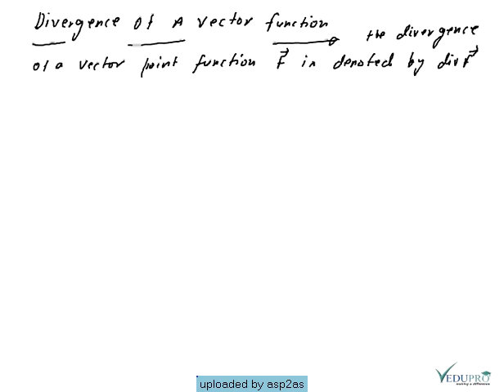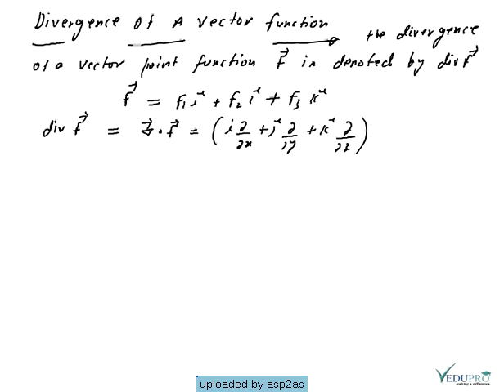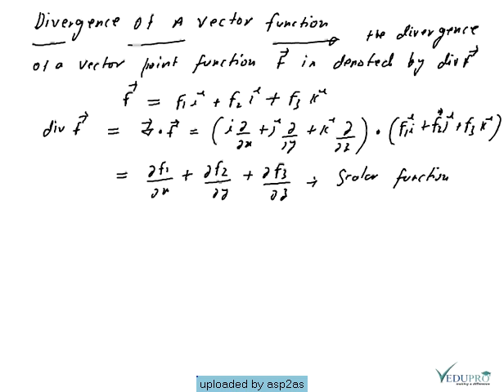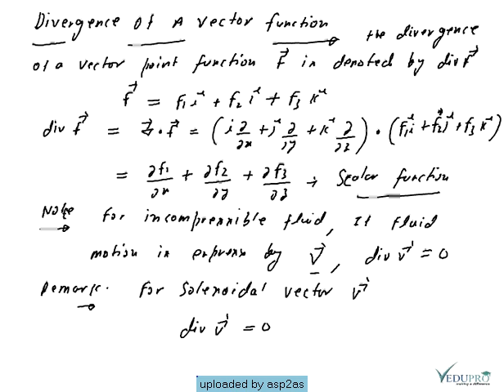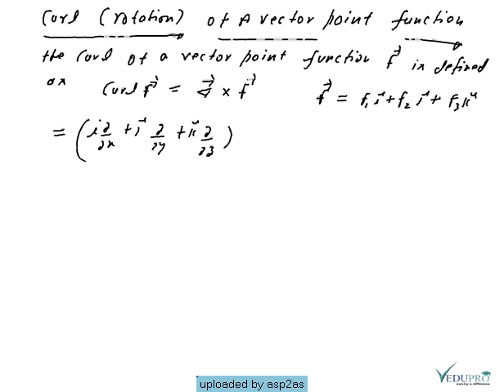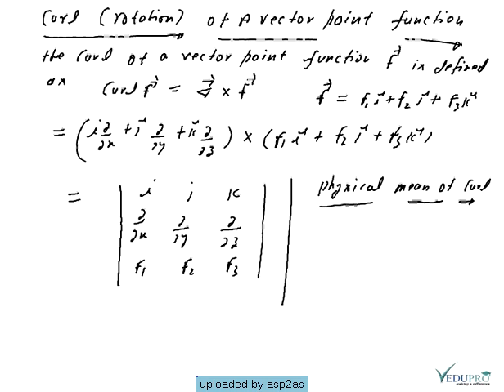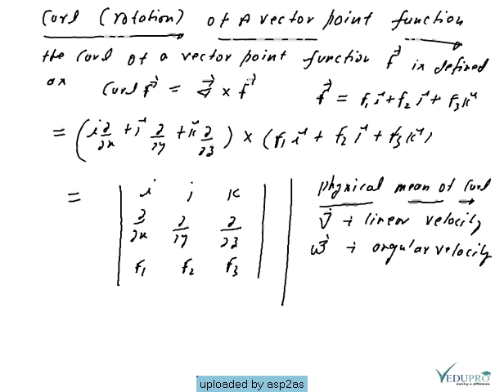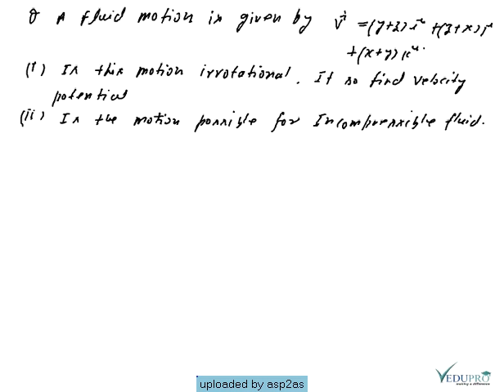Divergence of a Vector Function, Curl Rotation of a Vector Point Function